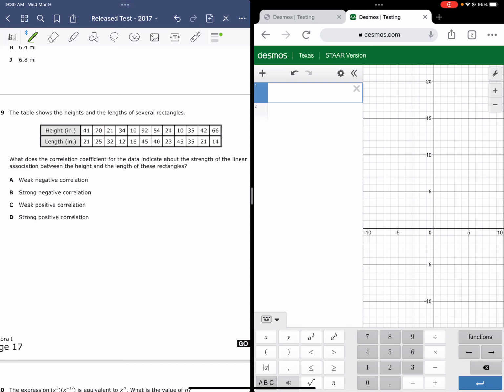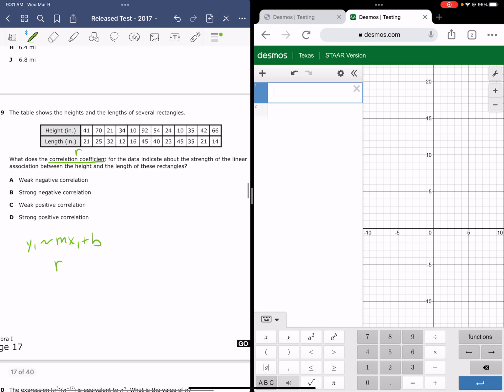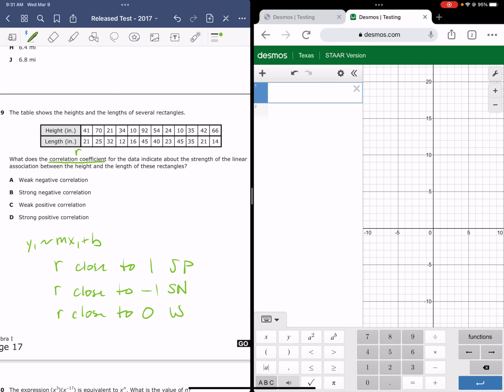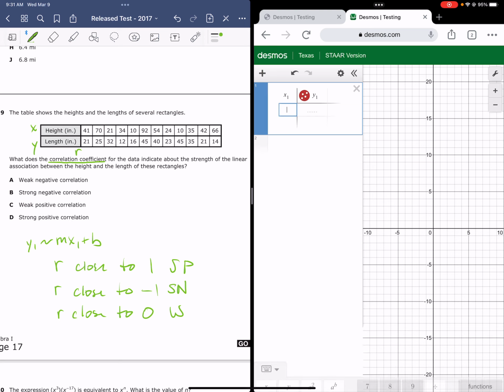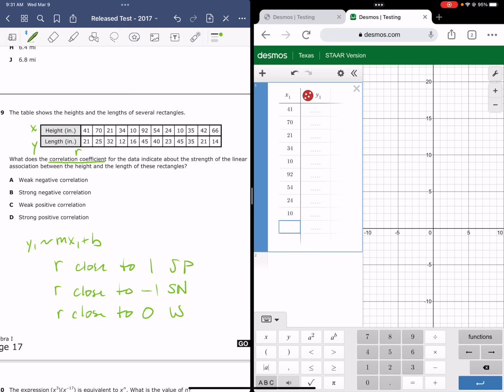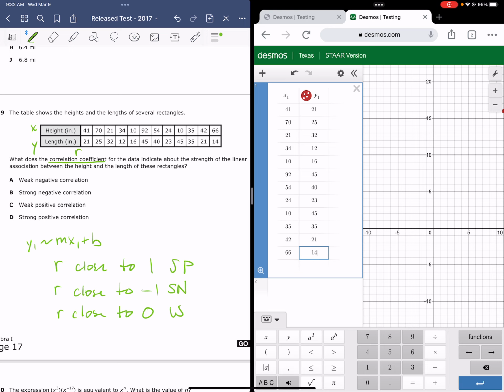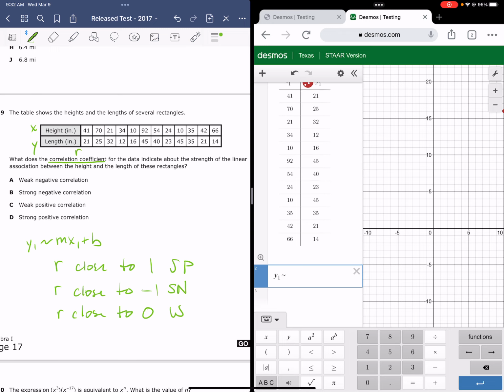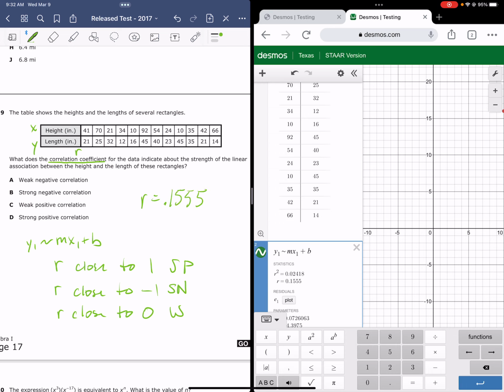2017 Q19 - A.4(A)